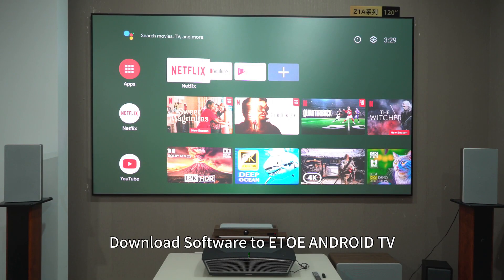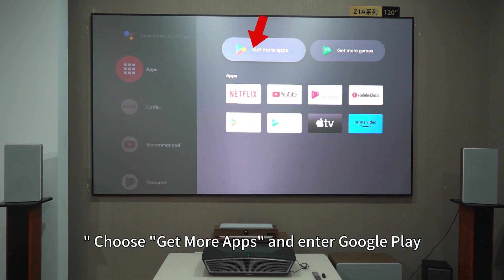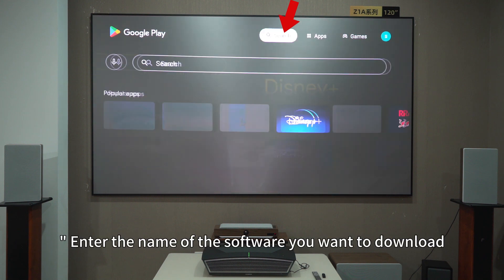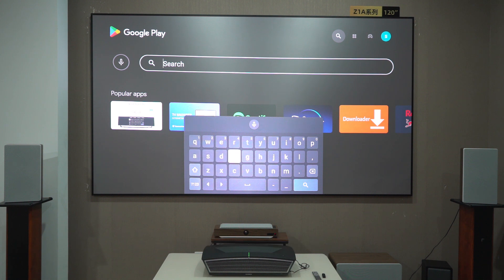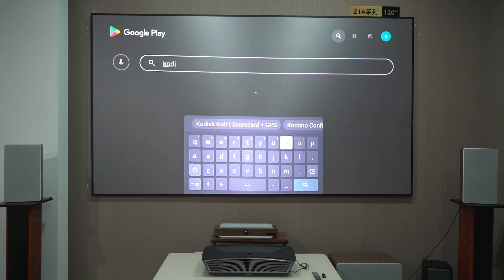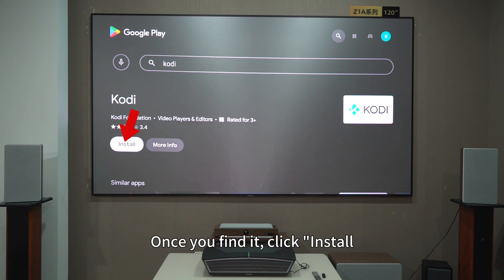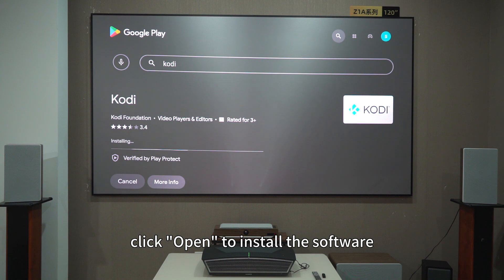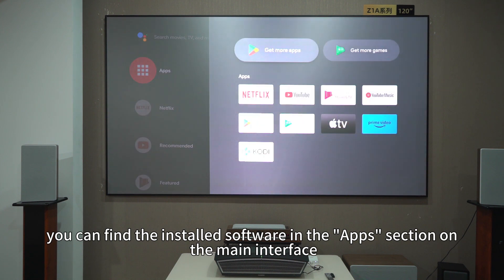Download Software to ANDROID TV BOX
CASIRIS H6-Download Software to ANDROID TV BOX